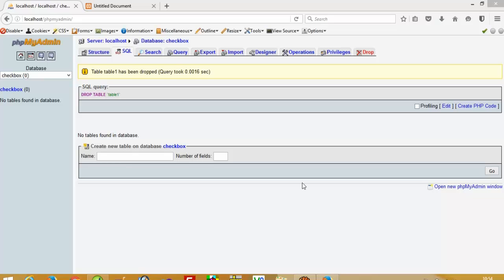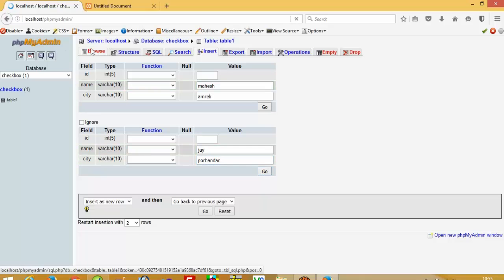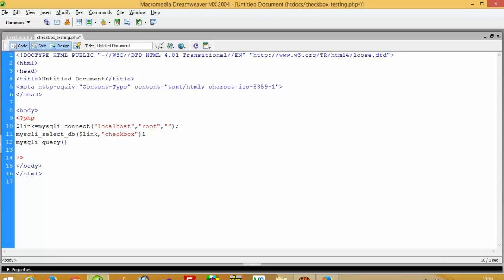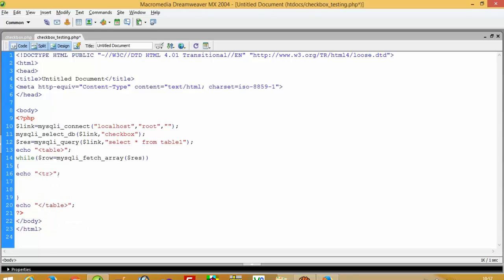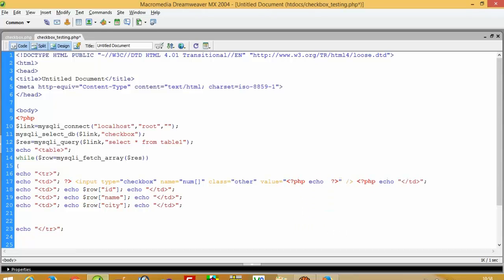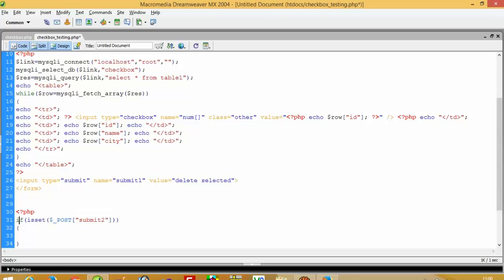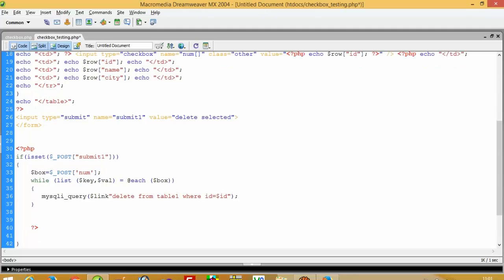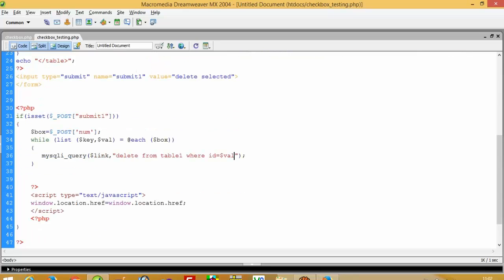how to delete multiple records in php using checkbox